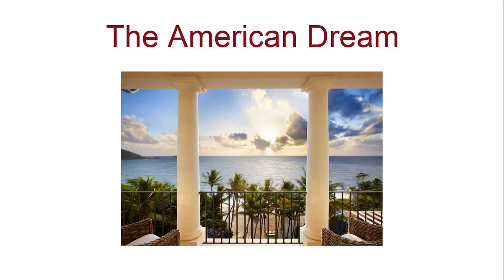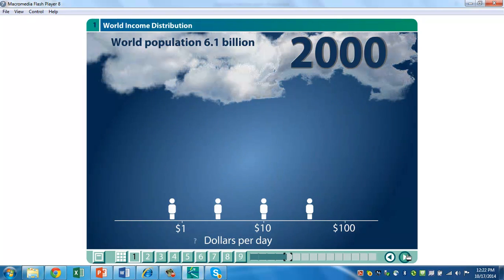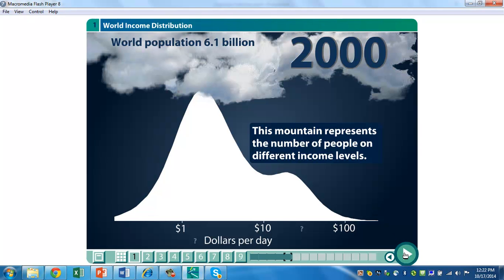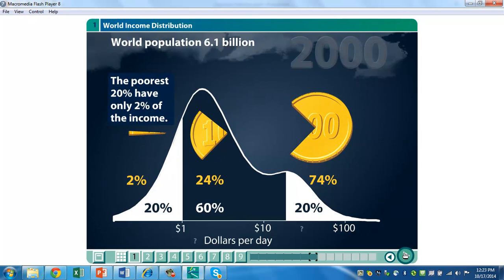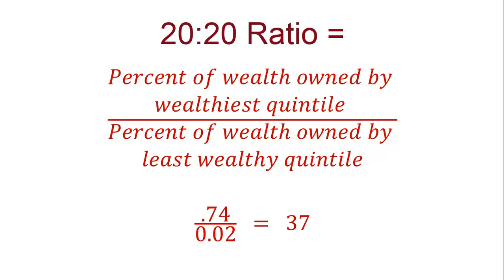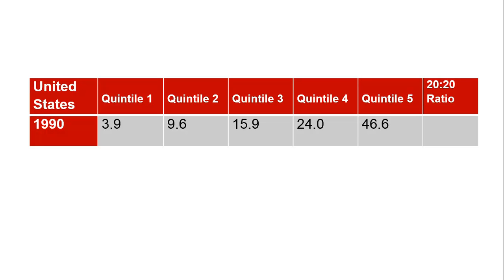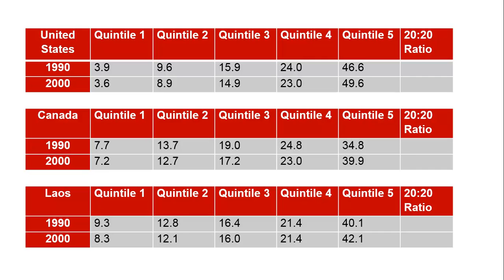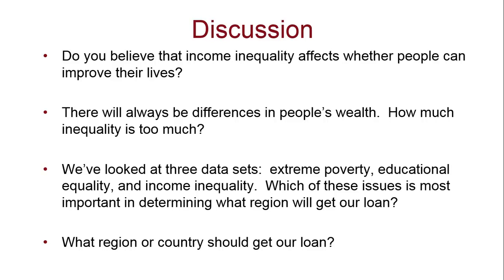College Algebra Through Modeling Field Day Practice 4 Income Inequality